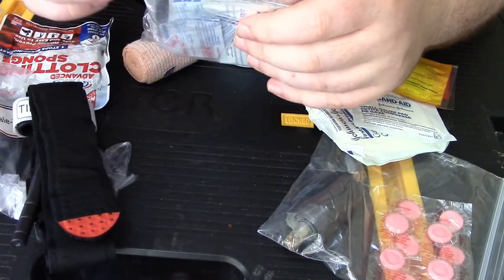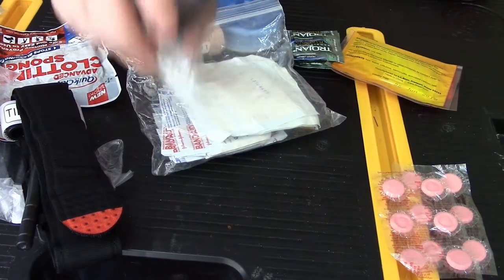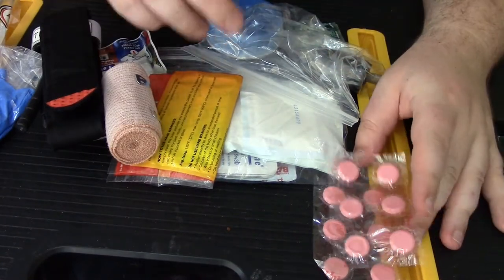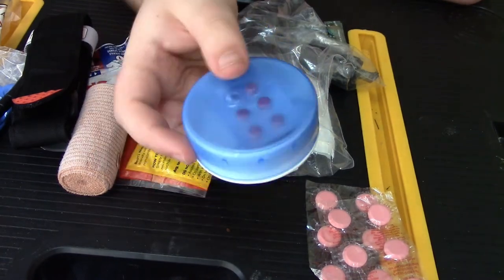My First Aid Kit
In this video we take a look at what's in my first aid kit. I've been carrying this first aid kit or FAK for a long time, and while not advanced, it does the trick when I need it. I would love to see what others carry, because it's how we learn. Comparing and contrasting kits.

Mylar Blanket
Elastic bandage
Latex gloves (seriously I go through a box every few months)
Humangear gotubb
Refill meds

Spreadshirt shop where you can buy Otter Outdoorsman Merch (can also be found on my website under the Gear we use tab)